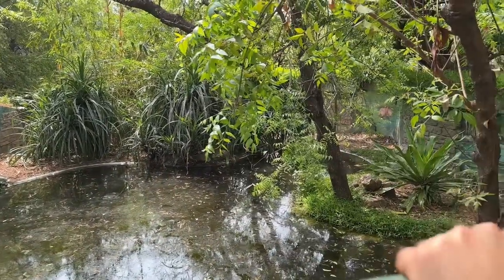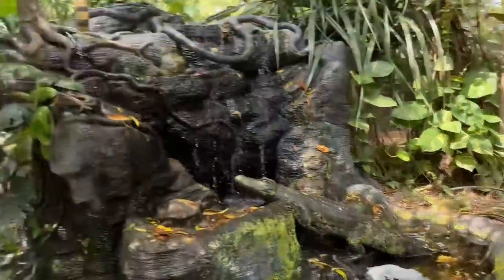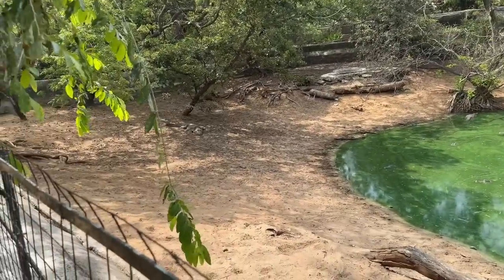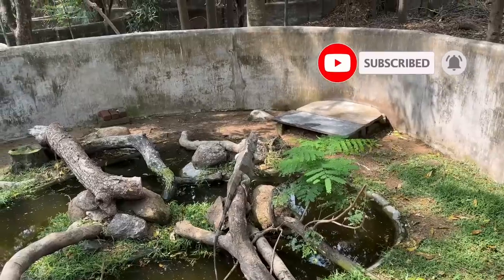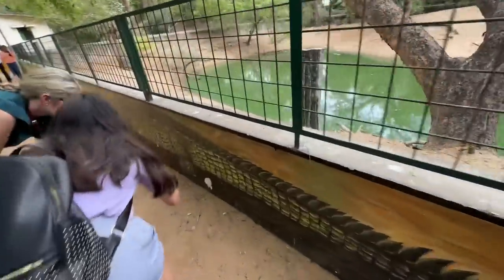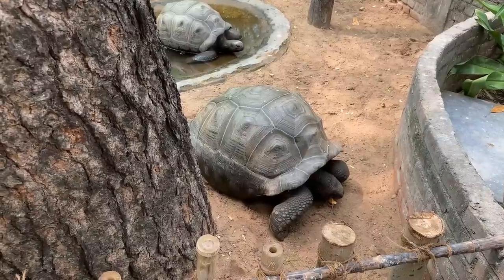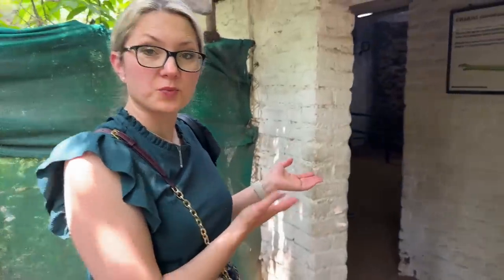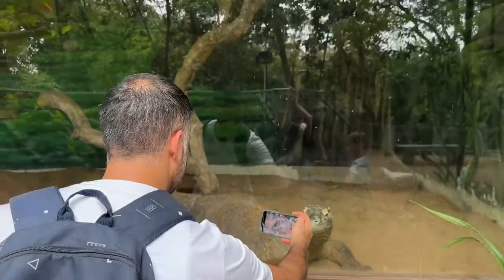TAKING KIDS To SCARY Crocodile Bank in Chennai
Today we are TAKING KIDS To SCARY Crocodile Bank in Chennai /Foreigner in India vlogs
Foreigner in India Vlogs

In this exciting and heartwarming adventure, our family of 5 sets out on a journey from the West to the East, as we make the bold decision to move to India. Follow us as we leave behind our familiar surroundings and embark on a new chapter of our lives in a land filled with vibrant colors, spicy cuisine, and rich cultural traditions. Witness the challenges we face and the triumphs we experience as we adapt to our new home and create unforgettable memories along the way. Join us on this cross-cultural journey of discovery, and be inspired by our courage and resilience in the face of change.

If we haven't met before:
Agnes- full name Agnieszka,
I am UK based ACCA qualified professional, CPC trained Transport Manager, a mummy to 3 children, YouTuber with many interests which I talk about here on my Channel. Originally from Poland.

Jash- full name Jashandip, is my husband and he is currently showing up on my channel as he started to enjoy doing those videos for you guys. Originally from India.